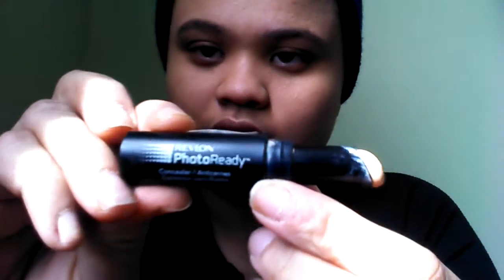Black and Gold Makeup Tutorial